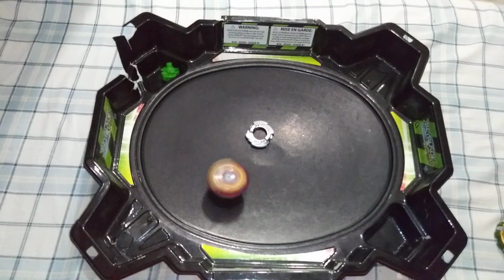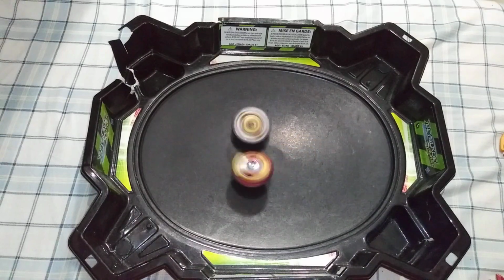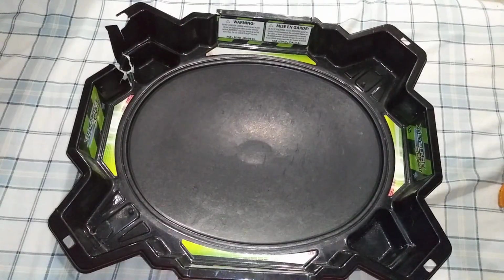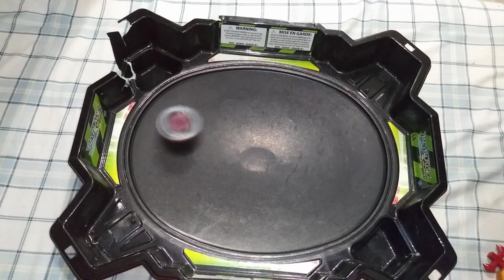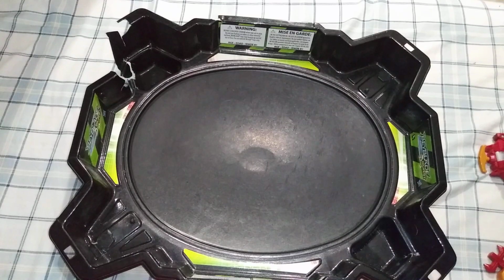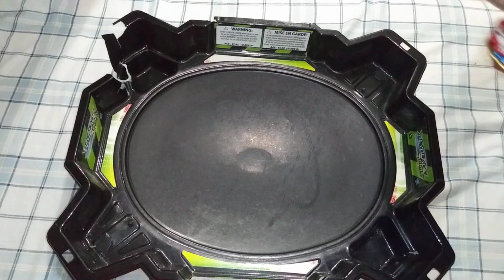Buster Xcalibur (Xcalius X4) .1'D.Sw VS ALL SLINGSHOCK BEYBLADE BURST | Beyblade Burst Super Z/Turbo